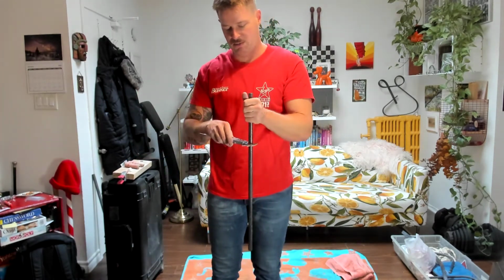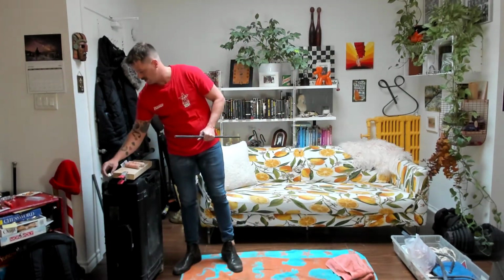Bending 24'' of 5/8 Round Steel in 45sec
Last time I bent this was in July 2021, it took me 7 minutes and did not feel this easy! Since then I've done around 270 performances and bent a LOT of steel on the road. My nutrition hasn't been on point but happy to see that the high volume of training has resulted in some strength gains!